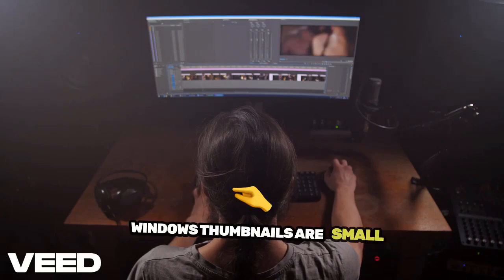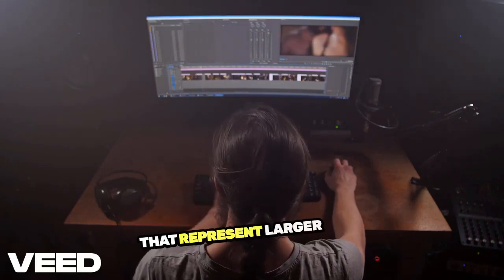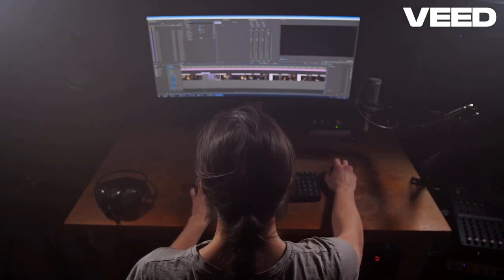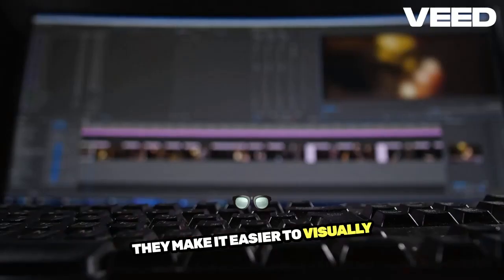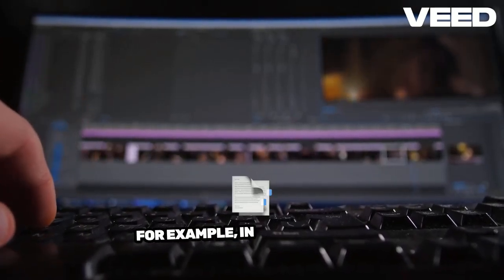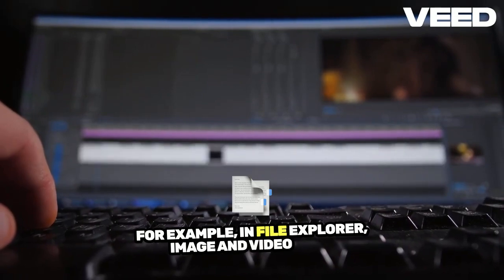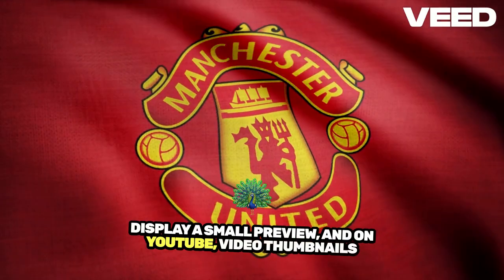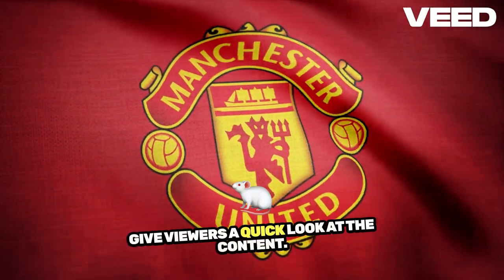Unlocking Windows Thumbnails to Boost File Navigation! | MrNiiMerGeeks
📌 Everything You Need to Know About Thumbnails! 🔥

Ever wondered what thumbnails are, why they matter, and how Windows creates them? This video is a breakdown of everything you need to know about thumbnails—how they help you navigate faster and improve organization.

🔧 In This Video, You’ll Learn:
✅ What thumbnails are and why they’re important
✅ How Windows generates and stores thumbnails
✅ Where thumbnail cache files are located on your PC
✅ How to fix missing or broken thumbnails in Windows
✅ Pro tips to clear & rebuild your thumbnail cache!